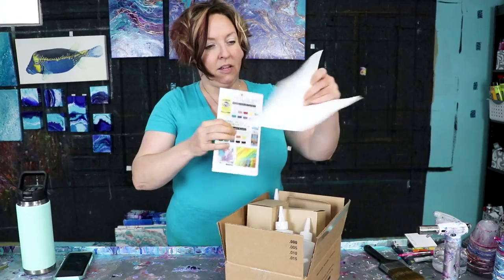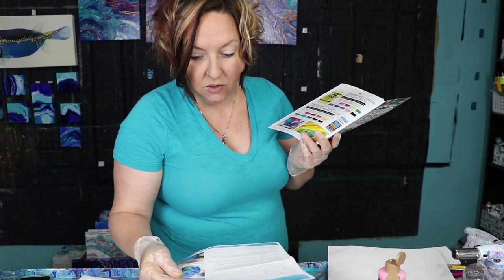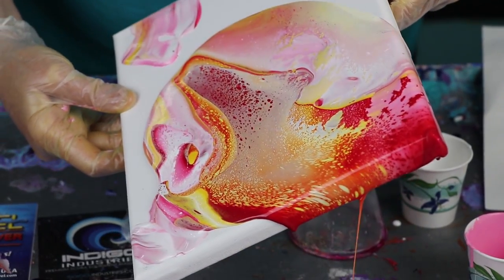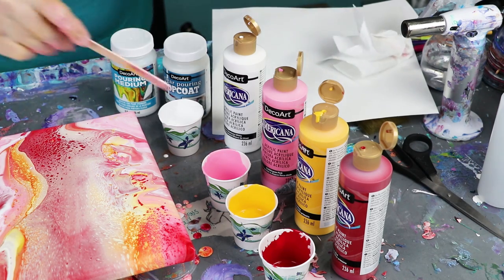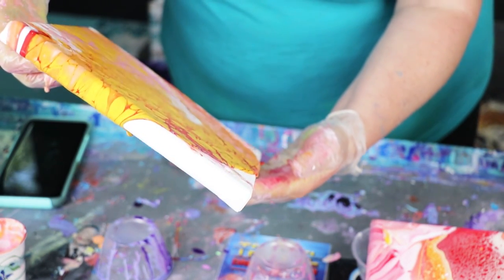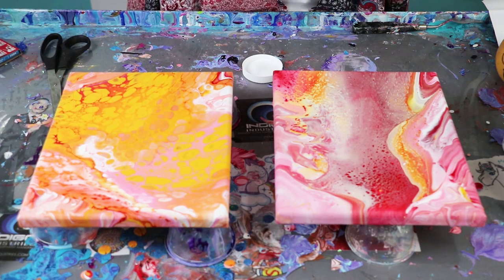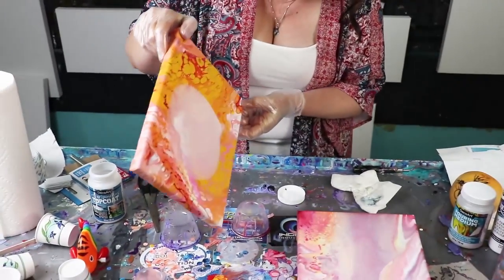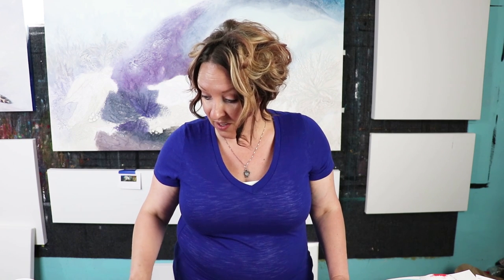DecoArt Product REVIEW!!!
So DecoArt approached us and asked if they could send us some product for an honest product review.  YUP YUP... we sure can do that here.  While I was initially shocked that they would pick me ,I was excited to try it out and see if I had been wrong about the paint all this time.

While the Americanan is great for painting on shoes, fabric, wood and other craft items, I can not recommend it for fine art.  I found the paint to be full of a chalky substance and it dries very dull.  I also found this paint difficult to work with because it dries too fast and curdles like milk.  While  I have to say that the pouring medium did help that out a little it still did NOT CREATE ANY CELLS that we look for in a painting of this style.  Upon adding Tread Mill oil I was able to create a piece with better cells in it.

 The top coat is a no go in my opinion.  It goes on thick and  dries too thick.  Even after over 48 hours of it being completely dry I can still dent it with my finger nail.  It feels like a kiddie pool that has been taken out of a hot box and I would be nervous to ship anything covered in it during the hot season.  I also had to use entirely too much top coat to seal the painting.  Over half a 8 oz bottle for just two 8"x10" paintings.  Not as cost effective as some top brand varnishes out there.

I would like to try the heavy bodies line of paint by DecoArt with the pouring medium to see if I get better results!

If you would like to purchase something you have seen on here please visit us

We will do a major celebration at 50K subbies with a give away to fans! Help us get there by posting our vids everywhere that you can!

Send all Fan Mail and nonsense to
Rio&Sace
Excelsior Springs,MO 64024

If we actually get fan mail we will do a segment every Friday with us opening and reading fan mail, comments for the feeds, and share outtakes.  If you are interested in that sort of thing!!!LOL

WE KNOW WE ARE NOT FOR EVERYONE!!! If you DON"T LIKE HAVING FUN. DO NOT WATCH OUR CHANNEL!!! IT"S REALLY OKAY !

IF YOU WEAR EARBUDS... TURN DOWN YOUR VOLUME!!!

IF YOU WHINE ON OUR COMMENTS WE WILL CALL YOU OUT...LOL... mainly because the comments that are meant to insult us are soooo freaking hilarious that we HAVE to respond!

We are a family on here and we welcome you to interact with everyone who comments!! We welcome your questions and hope that in the middle of all the poop in the real world that we make you laugh, make you smile and make you want to paint something. WELCOME TO Team Rio & Sace! THIS is the color of OUR WORLD!!!

Team Rio & Sace LOOOOVE you and can't wait to make more videos for you in the future!